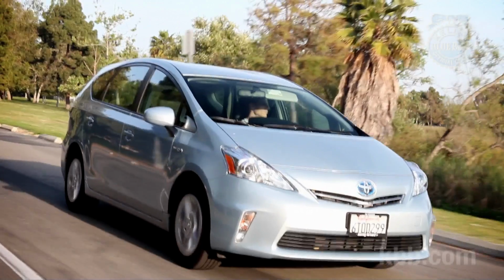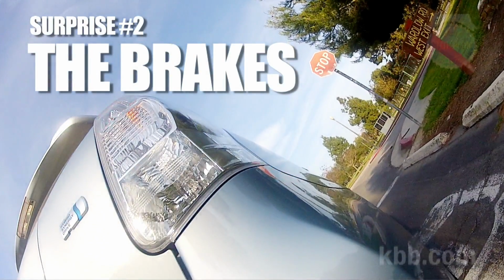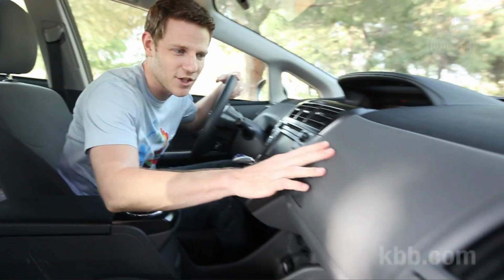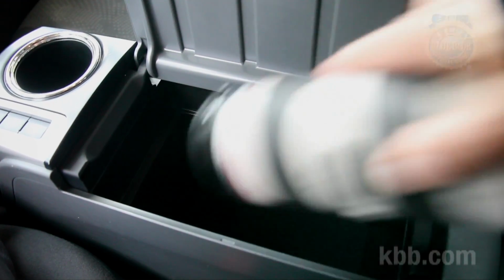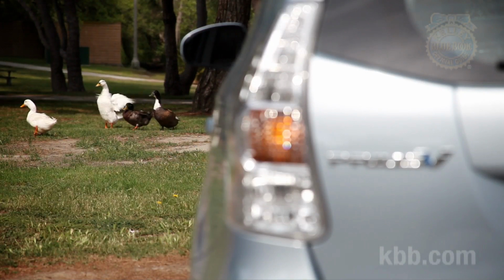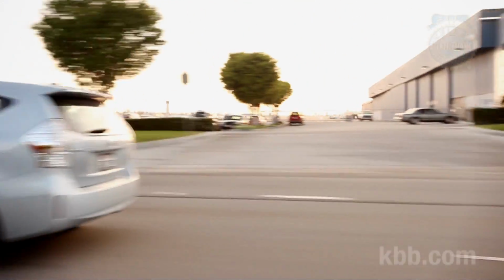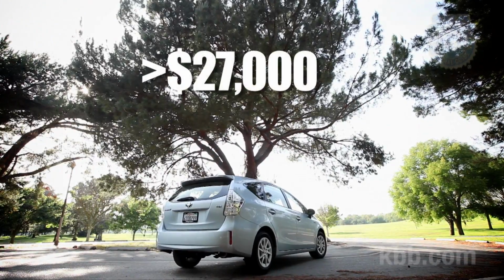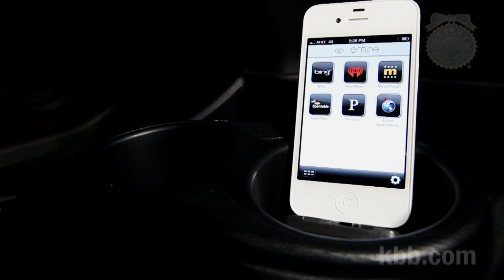2014 Toyota Prius v - Review and Road Test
As the largest member of Toyota's newly expanded Prius family of cars we expected the Prius V to be a bit of a drag to drive. In this video Kelley Blue Book's Micah Muzio discovers that the Toyota Prius V has more to offer than just excellent fuel economy and abundant cargo space.

Kelley Blue Book is your source for car reviews, road tests, new car launches & auto show videos.